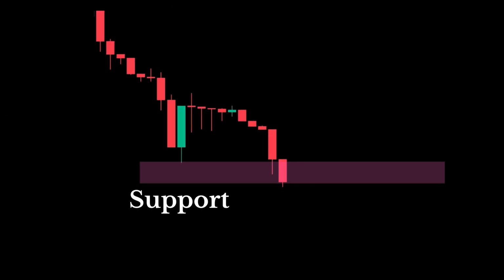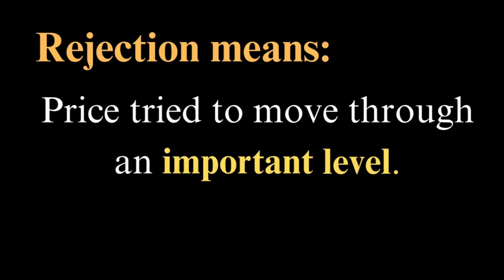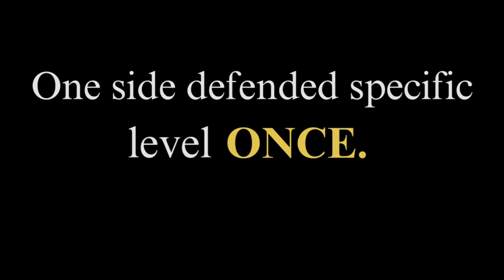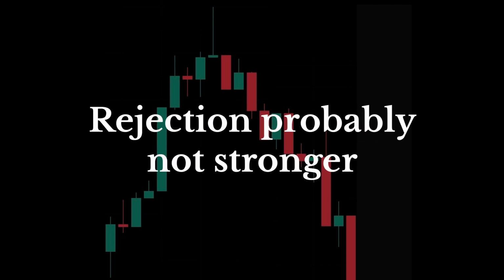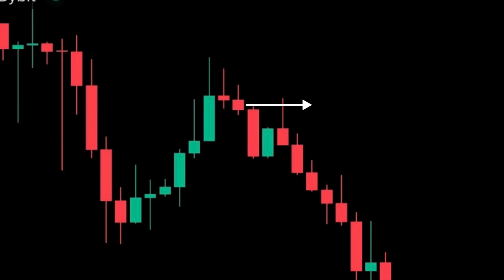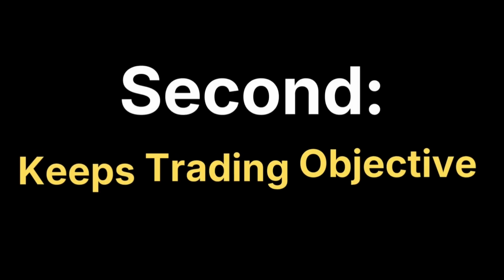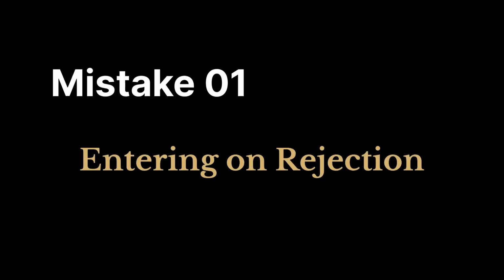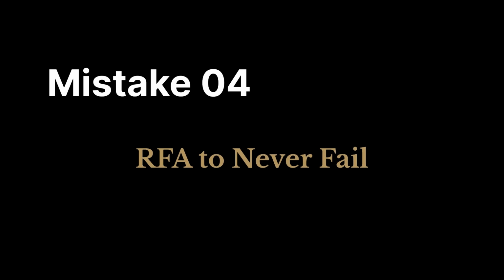The Best Beginner Price Action Strategy (RFA Explained)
0:00 — Hook & Intro
0:37 — Why Beginners Lose
1:16 — Rejection
2:03 — Follow-up
2:39 — Acceptance & Summary
3:16 — Why RFA Works for Beginners
4:10 — Common Mistakes
4:58 — CTA

Have you ever entered a trade too early, got stopped out, and then watched the market move exactly where you expected?

In this video, I’ll teach you the RFA Framework (Rejection → Follow-up → Acceptance)—a simple, beginner-friendly price action framework that helps you wait for confirmation instead of guessing market reversals.

You’ll learn:

* Why most beginners lose money
* What Rejection really means
* How Follow-up confirms market intent
* Why Acceptance is the final confirmation
* Common RFA mistakes to avoid
* How to identify higher-probability trade setups

This framework works across different markets, including Crypto, Forex, Stocks, and Indices, because it’s based on reading price action—not relying on indicators.

If you’re new to trading and want to build a solid foundation, this video is for you.

⚠️ Educational content only. Please trade responsibly and always use proper risk management.